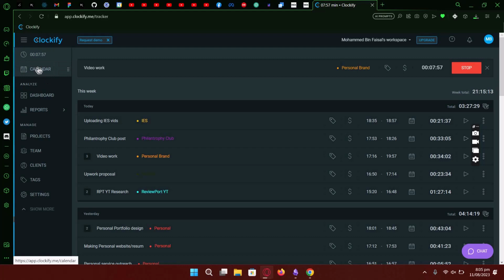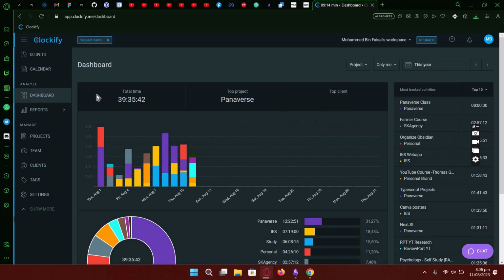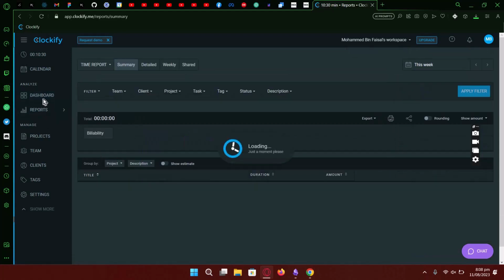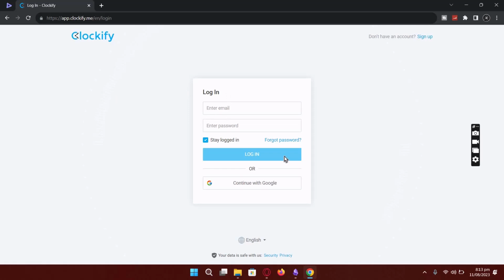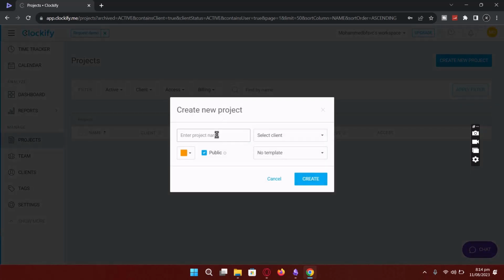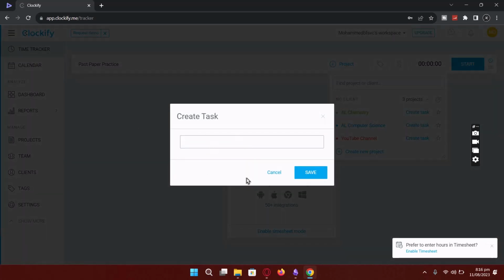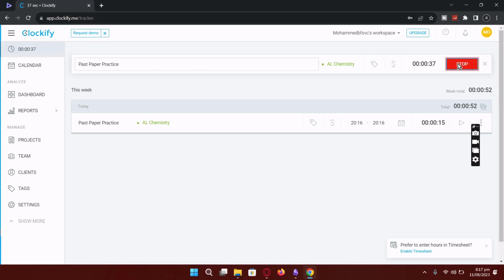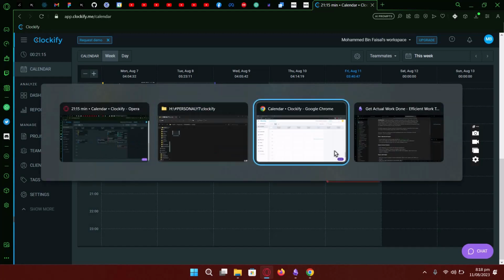Get Actual Work/Study Done - Efficient Time Tracking with Clockify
Supercharge your productivity with Clockify! Easily track your tasks, projects, and work hours to maximize efficiency. Say goodbye to wasted time and hello to focused, impactful work.